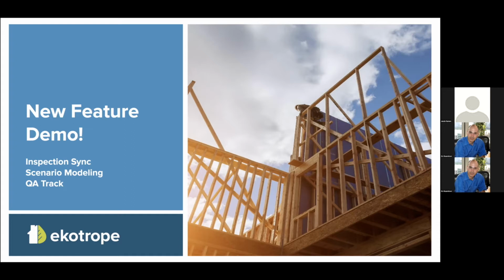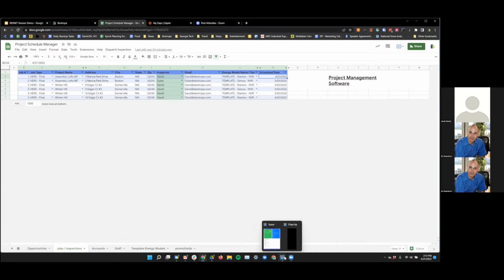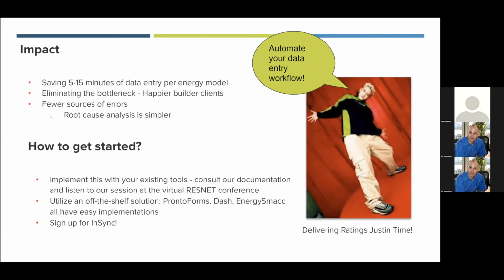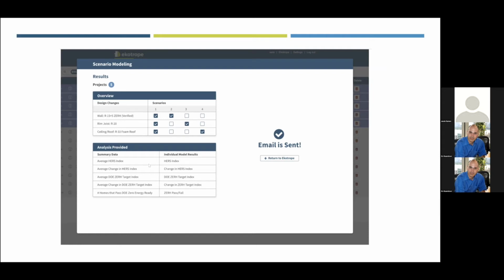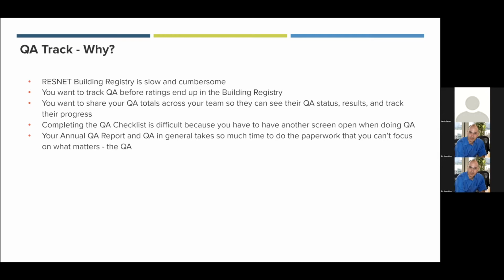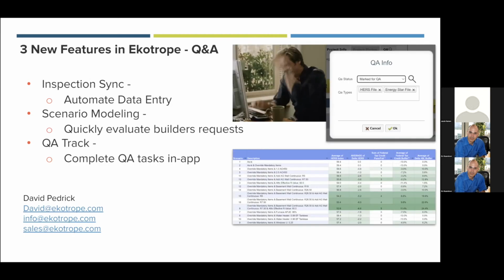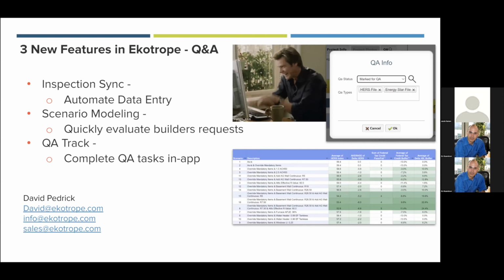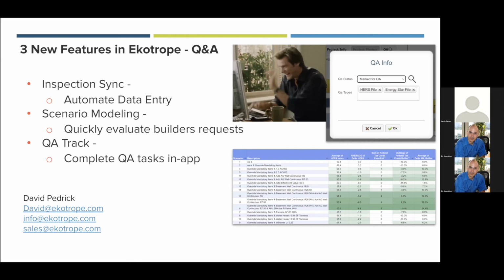Premium Features Webinar 4/21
David Pedrick, former QAD and Ekotrope Product Manager, walks you through 3 of Ekotrope's newest premium rating features. David also shares insights on how to use and integrate these tools with your existing workflows.

QA Track assists you in managing your RESNET and Energy Star QA tasks by organizing and automating the QA process.

Inspection Sync acts as the connection between your Inspection application of choice and Ekotrope RATER, allowing you to update multiple existing energy models at once with field inspection results.

Scenario Modeling allows raters to help their builders better understand how factors like mechanical systems and building design changes affect a builder’s portfolio, ensuring that they can make the best, most informed decisions.

Curious to learn more about how these tools may work for your organization?